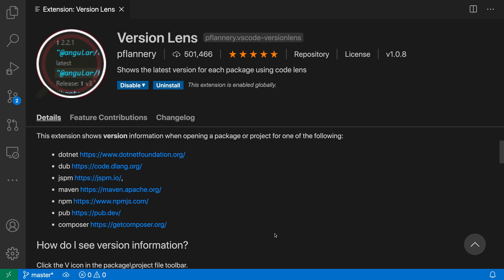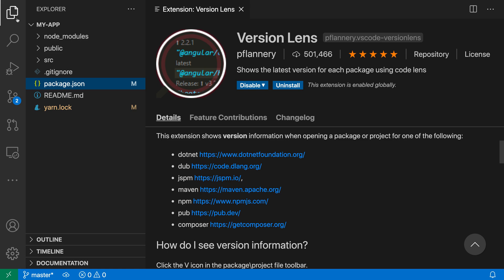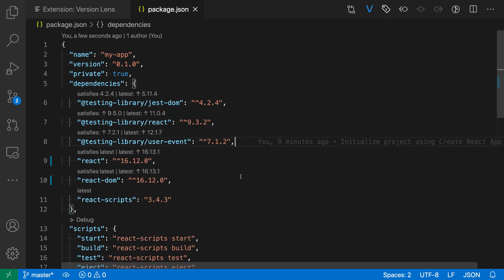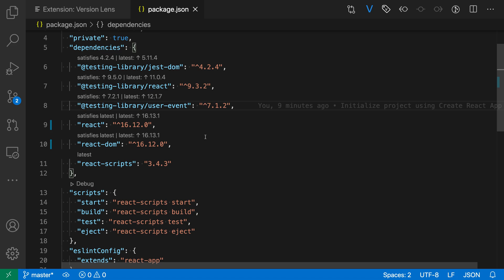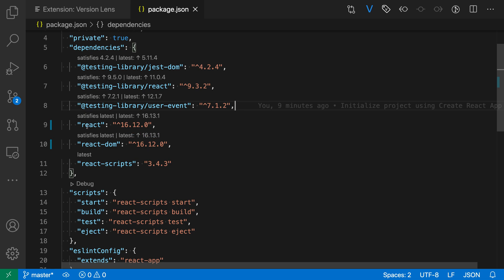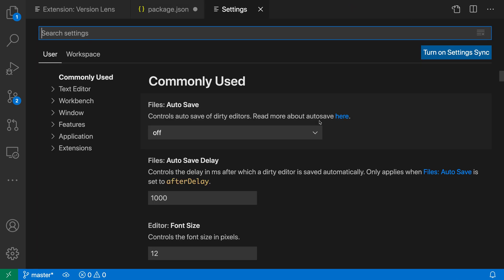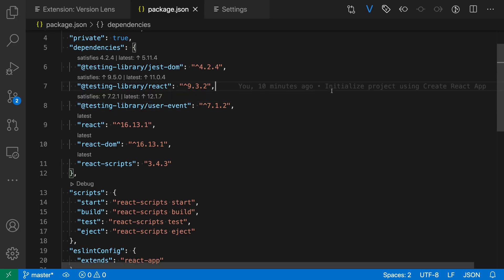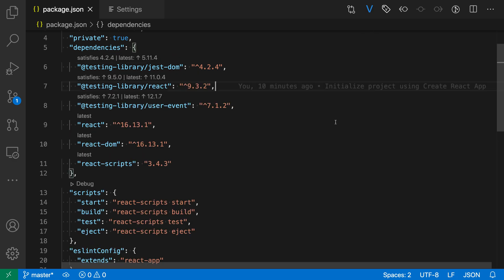VS Code tips — The Version Lens extension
Today's VS Code extension: Version Lens

Shows inline information about your currently installed packages. Useful for detecting out of date packages.

Supports package.json, dotnet, and others.